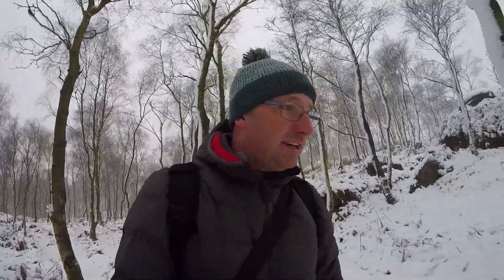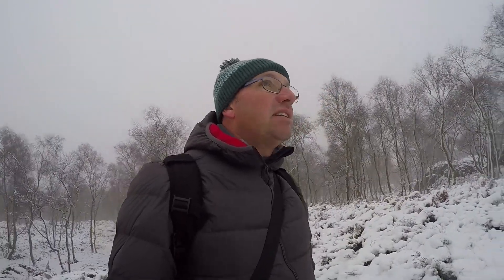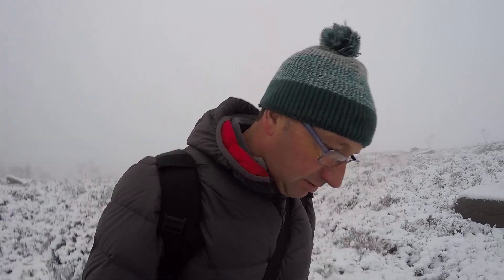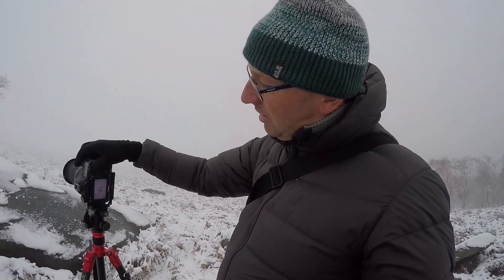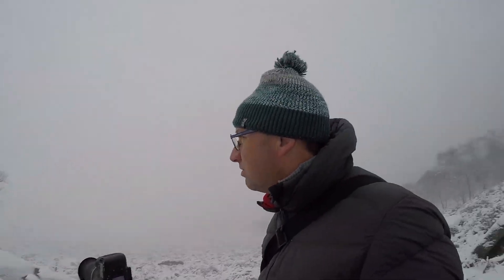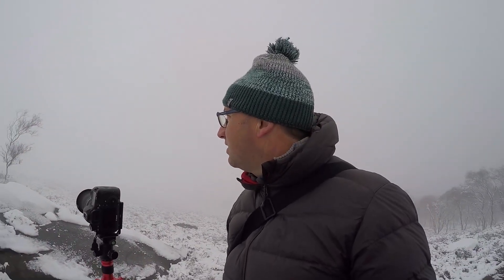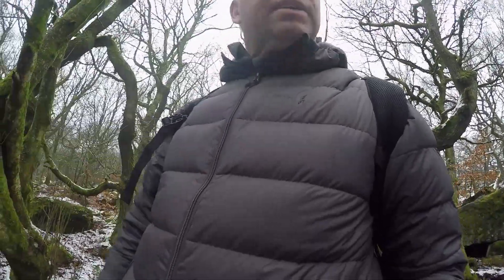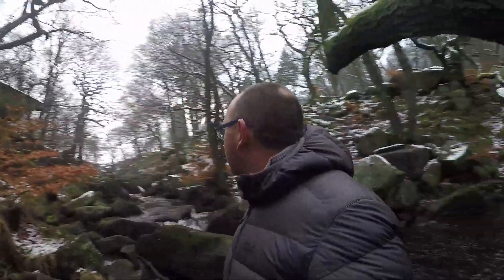peaks in the snow 2019. landscape photography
Chasing the snow trying to capture an image in  the Peak District.
It was hard work.
love to here your comments good or bad.